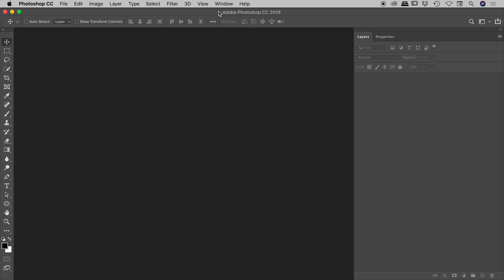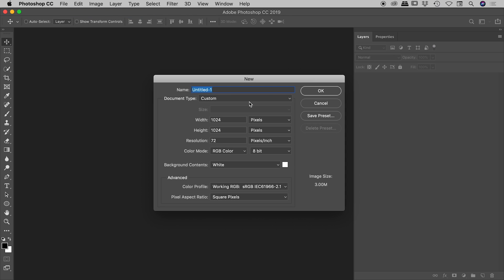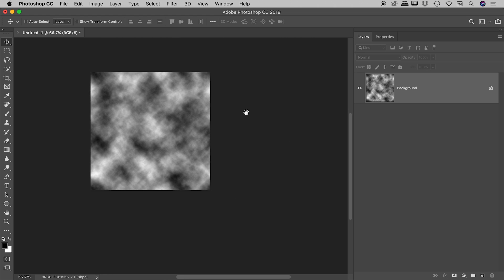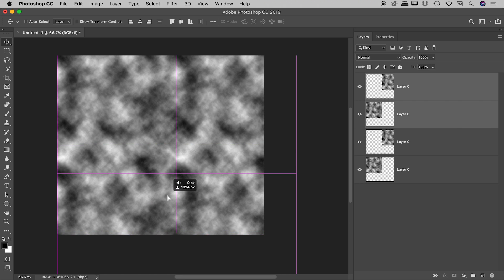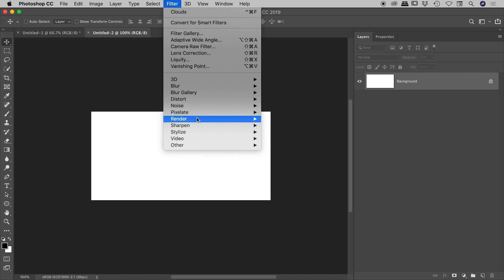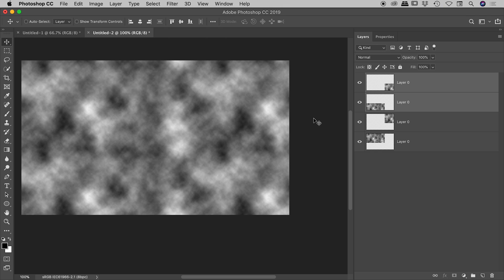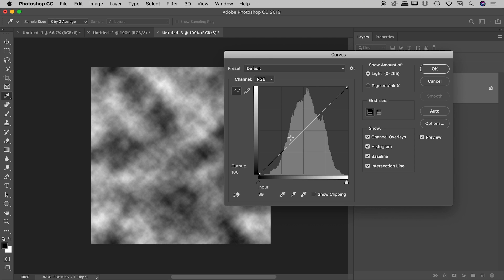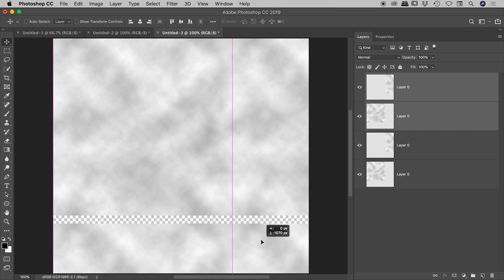Create repeating tiles in Photoshop with Render Clouds filter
Learn how to create cloud based textures that tile in Photoshop. These are especially useful for repeating elements found in games. Details below...

Applying the Clouds filter to an image in Photoshop with dimensions that are powers of 2 will create a repeating tile. Lengths and widths do not have to be equal but they must be values such as 256, 512, 1024 etc...

I would be amazed if you ever use this tip. Please be sure to let me know if you do :)